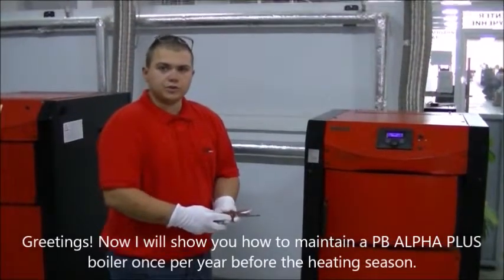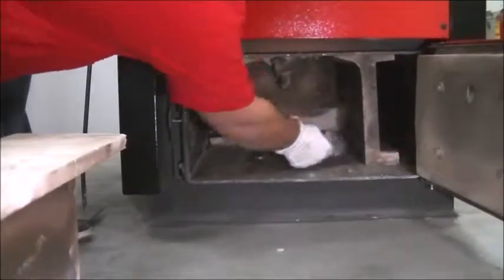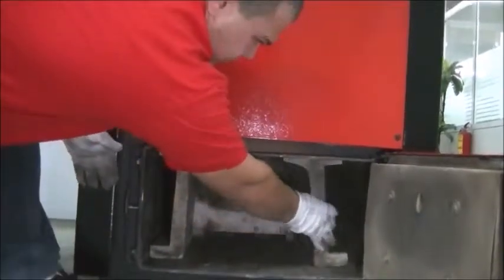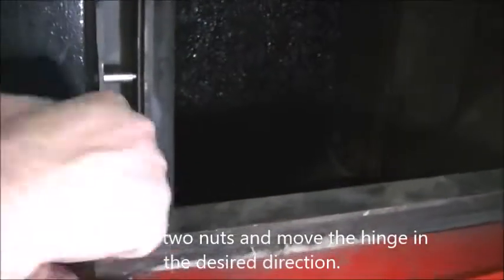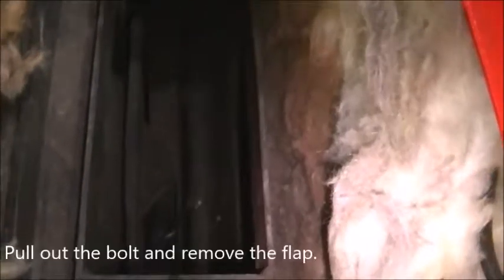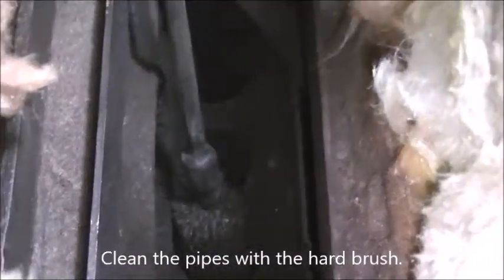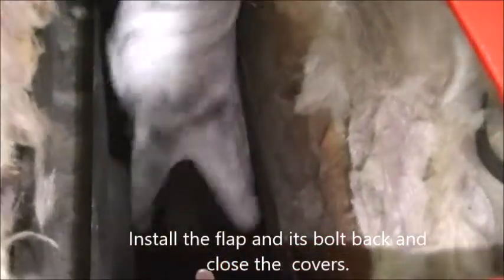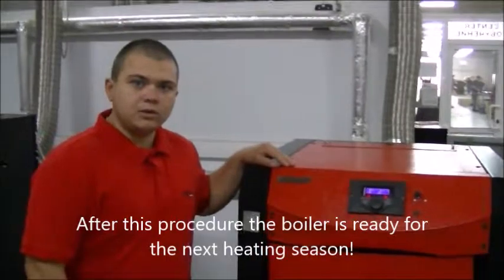BURNIT PB ALPHA PLUS ENTRETIEN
Explication de l'entretien d'une chaudière PyroBurn ALPHA Plus de BURNiT.
Chaudière à gazéification à haut rendement, conçue pour le chauffage économique et écologique des locaux moyens et grands (20, 30 ou 40kW). La chaudière BURNiT PB Alpha PLUS  propose une commande intuitive, un système de nettoyage, un réglage de la puissance ainsi que des systèmes de sécurité fiables.